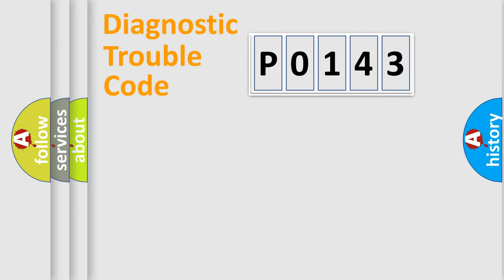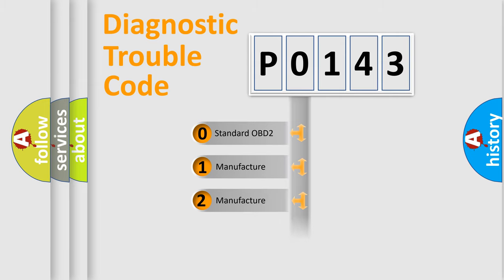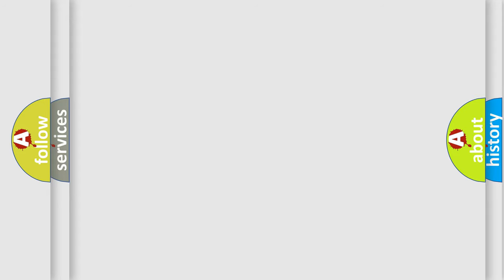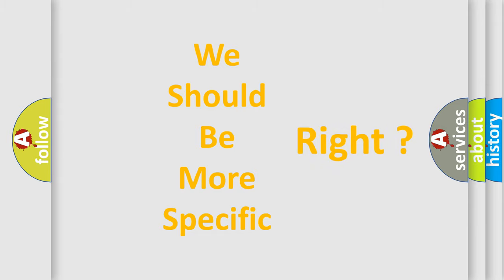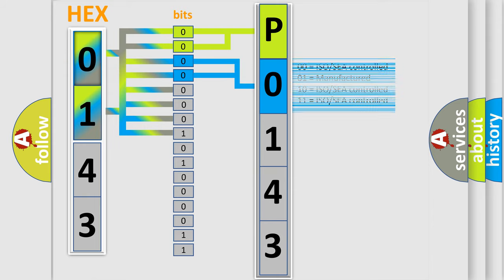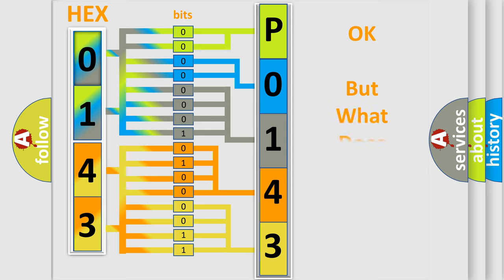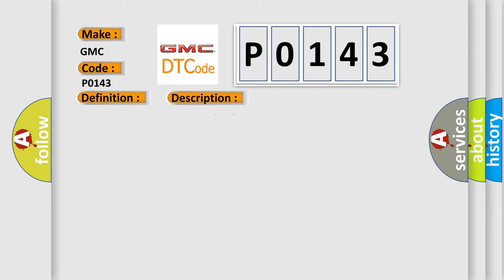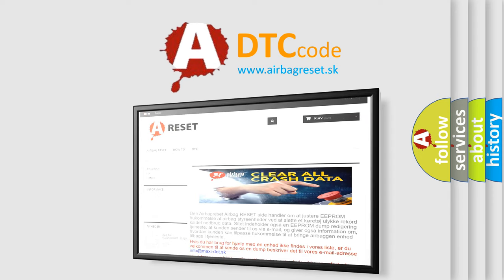DTC GMC P0143 Short Explanation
Contents:
0:21 Basic DTC analysis according to OBD2 protocol standard.
1:48 Insight into programming
2:58 A diagnostically understandable description of the Diagnostic Trouble Code
3:05 Basic error definition

Make:
GMC
Code:
P0143
Definition:
CAN (BCU) Data not Loaded
Description:
Malfunction of CAN communication.